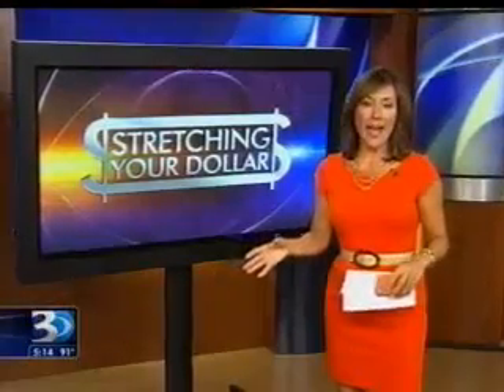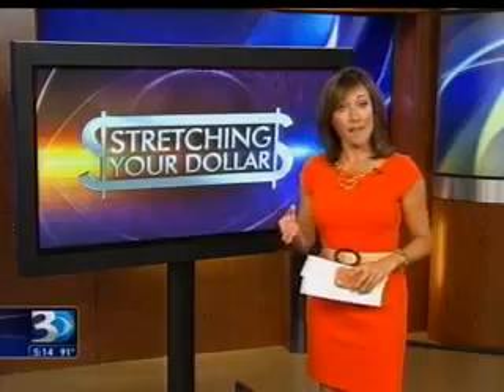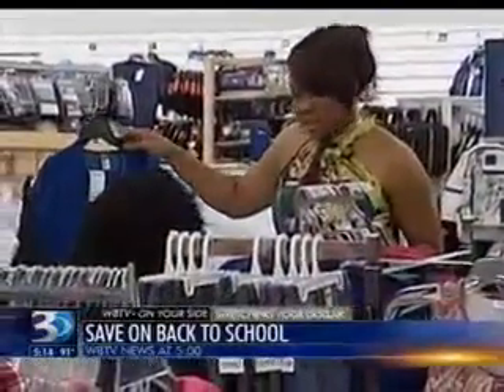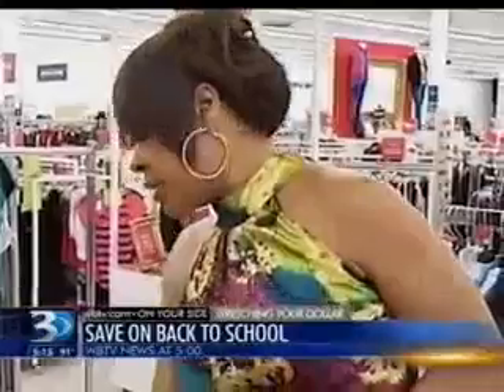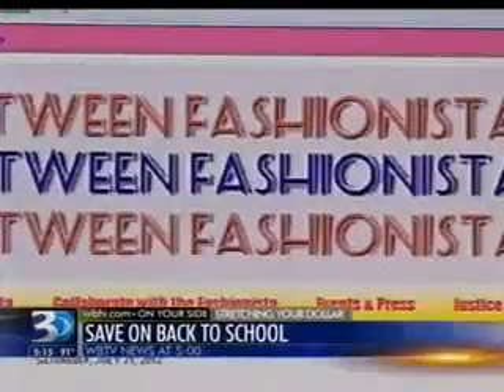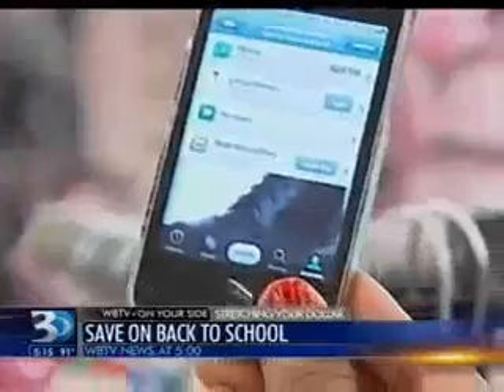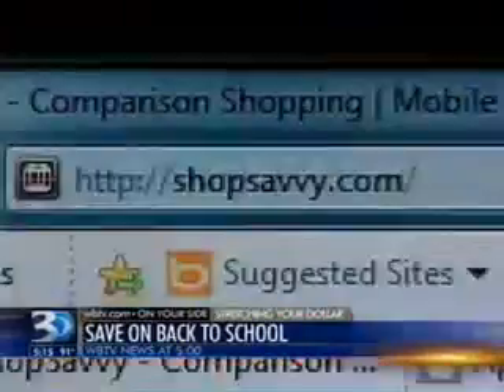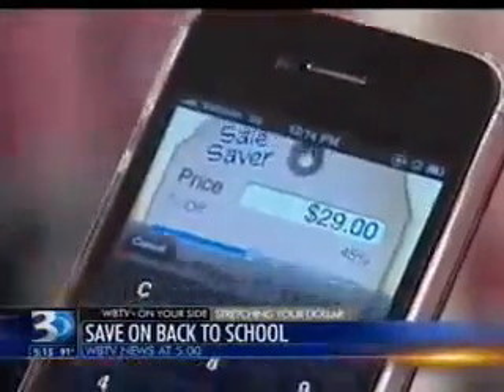ShopSavvy on WBTV (CBS)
ShopSavvy, the world's largest mobile shopping community, recently starred in a WBTV (CBS) report about back-to-school savings.